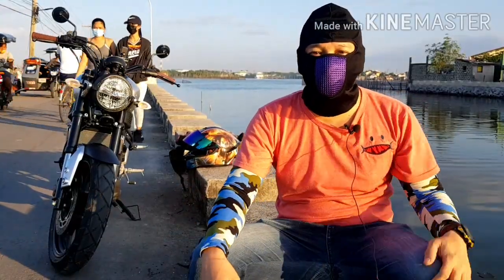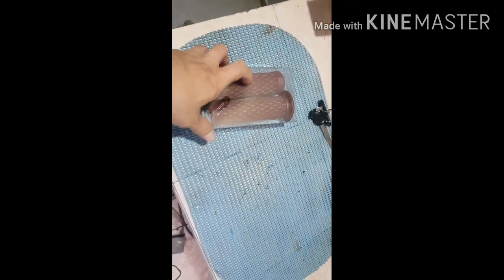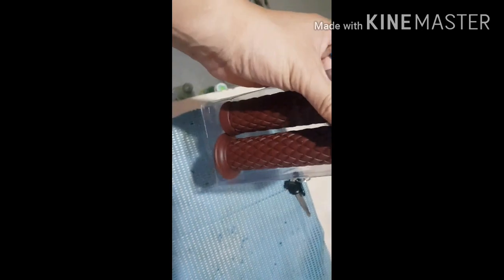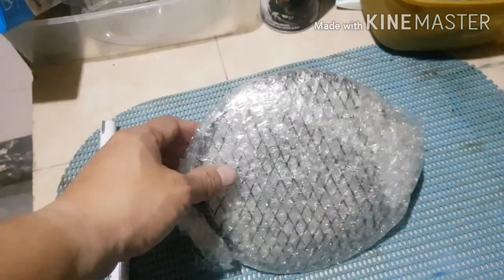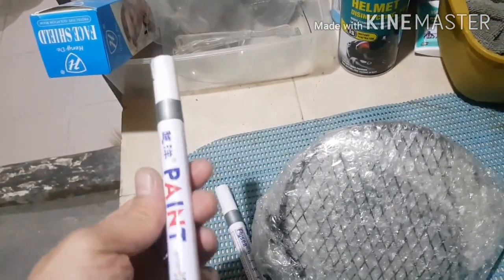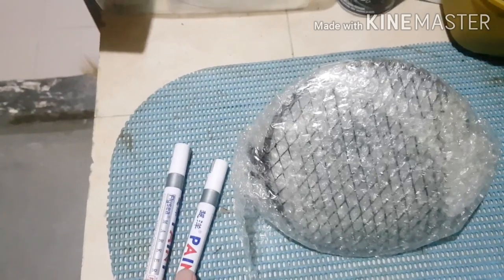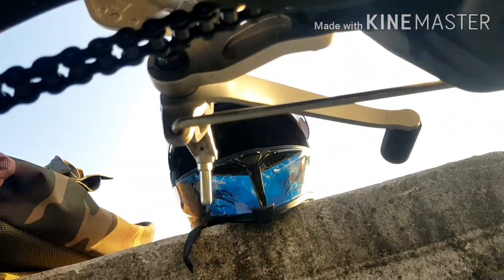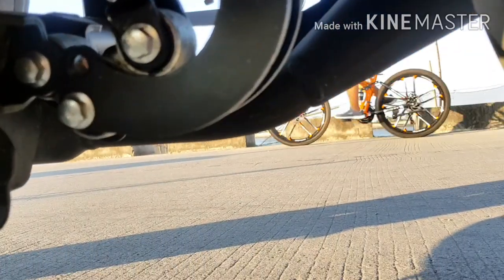YAMAHA XSR 155: mga una ko pinalitan sa XSR ko!!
saktong mga basic na dpat tlga palitan.